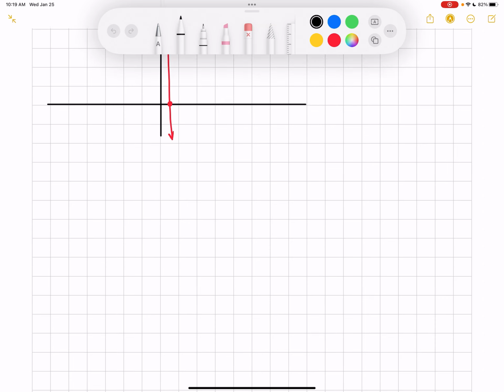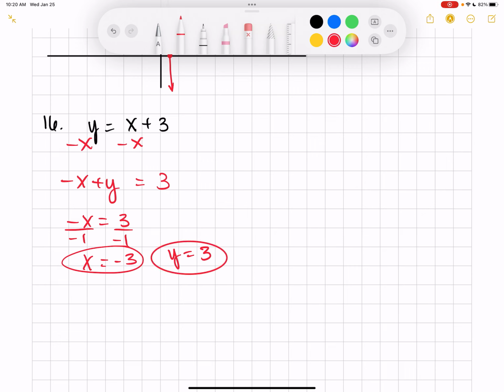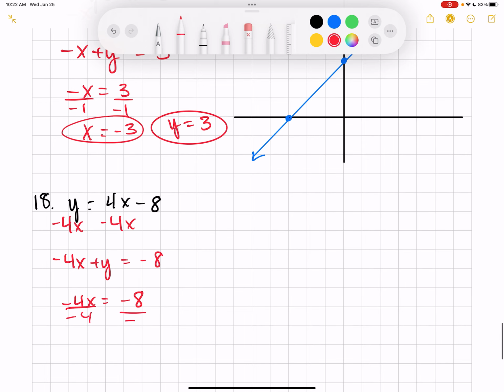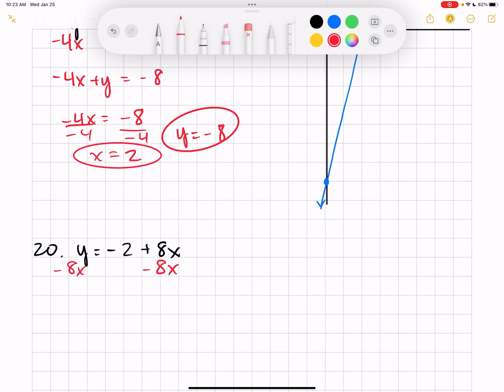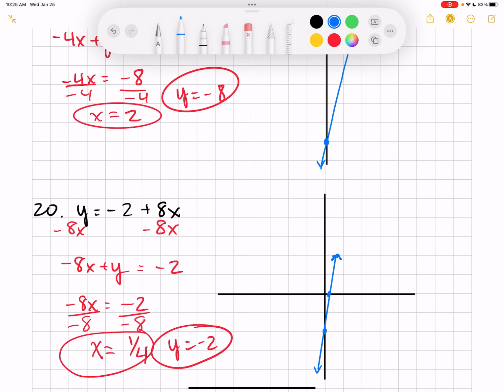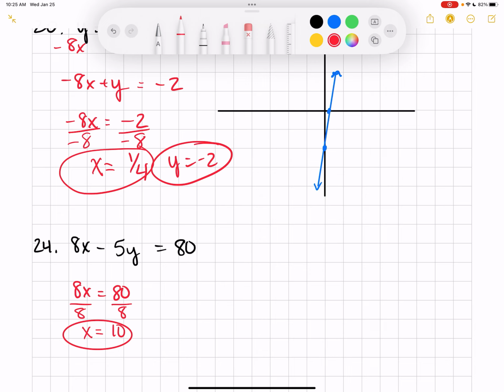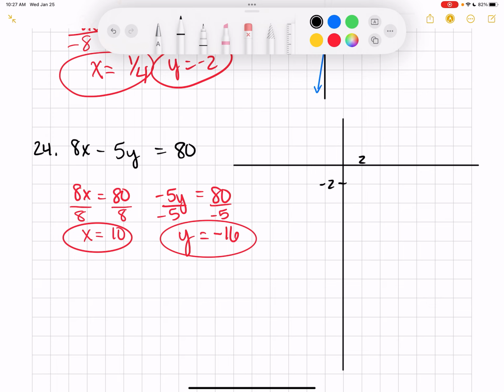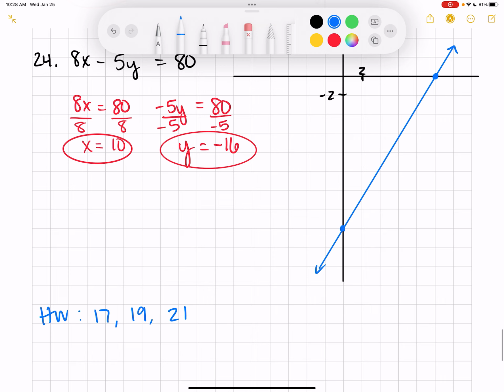Algebra 1 4.3 Graph Using Intercepts part 2